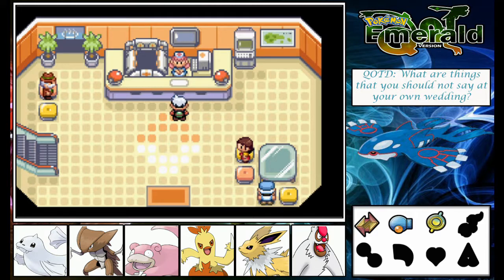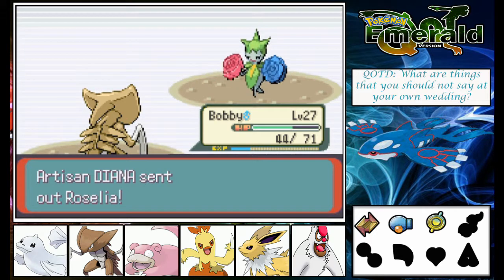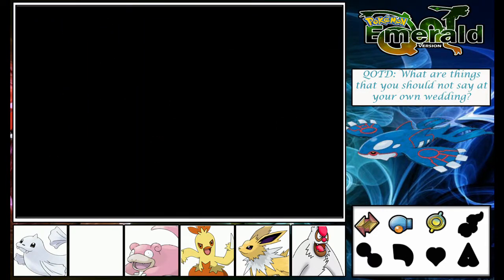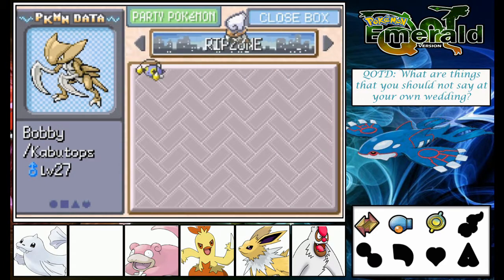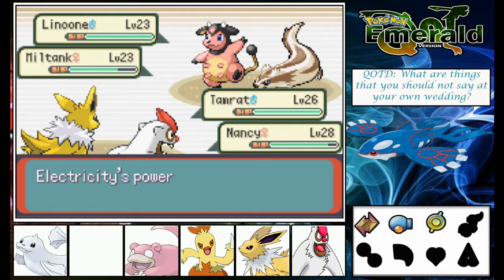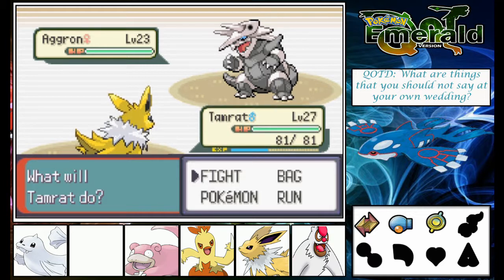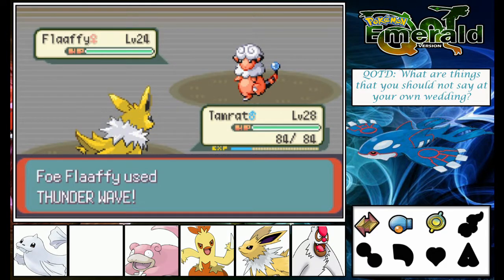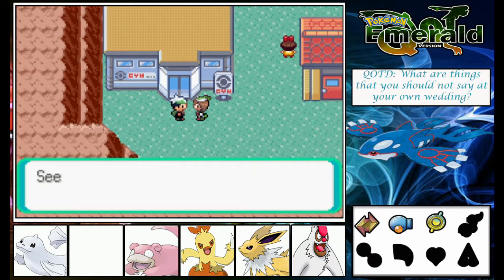Pokémon Emerald Randomized Nuzlocke: 13 | Tamrat The Beast!!!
Hope you guys enjoy my first project as much as I do. Please help me get the word out and build this community. My goal is to have 10 subscribers by the end of this series.